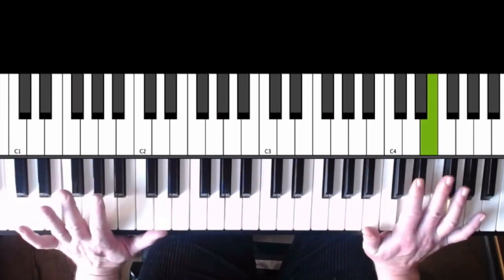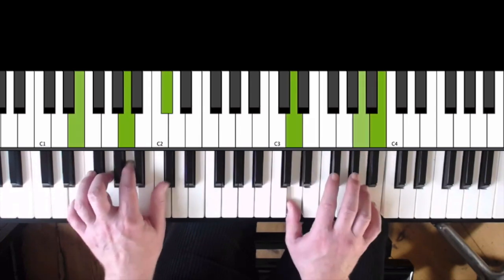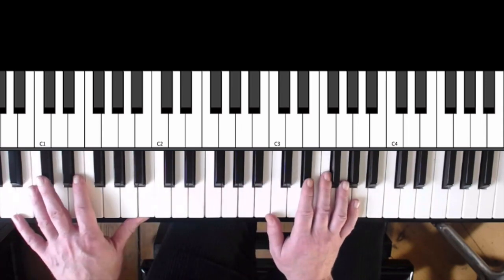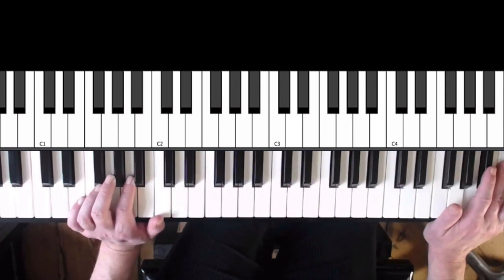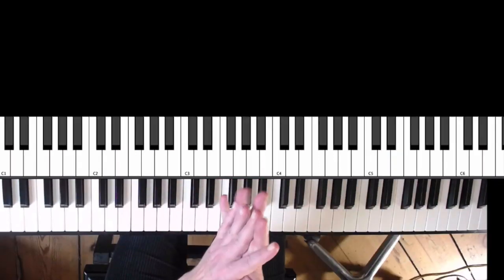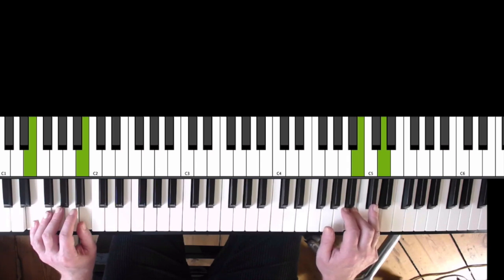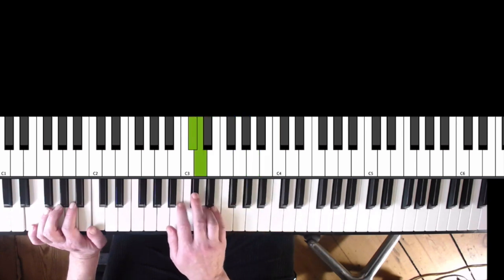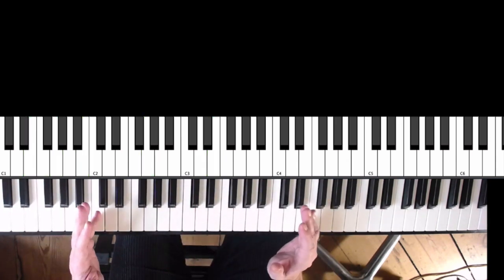Riders On The Storm piano tutorial (The Doors )